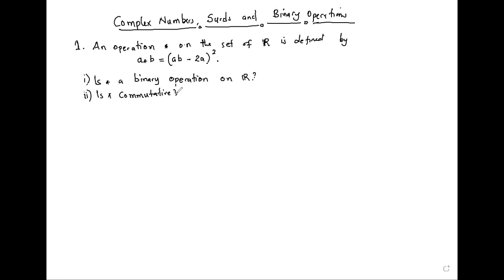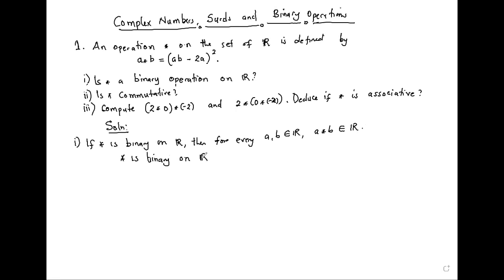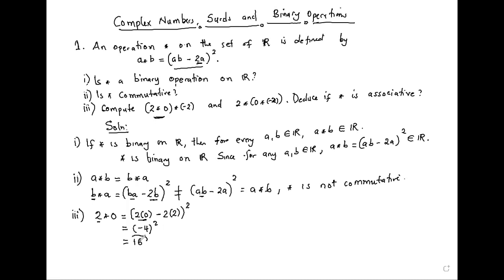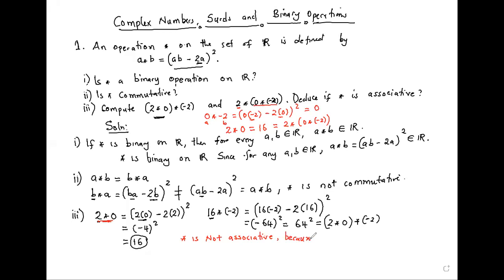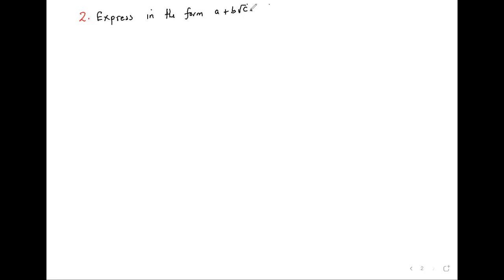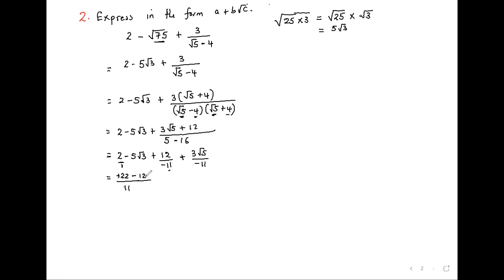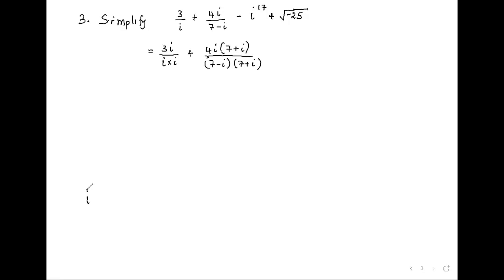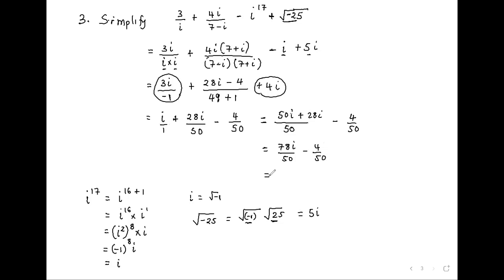MAT1100 Exam prep lesson 2